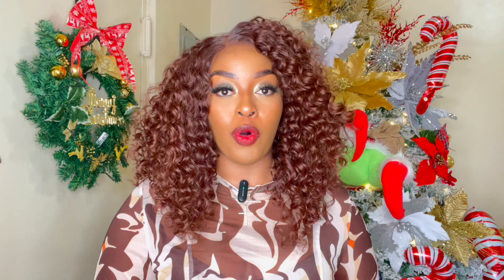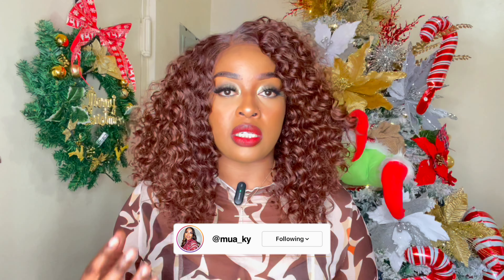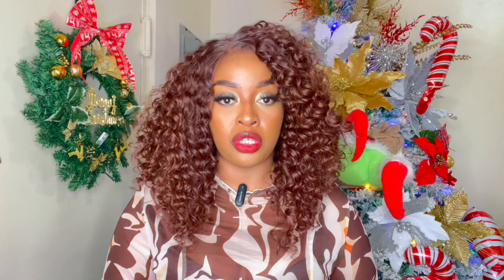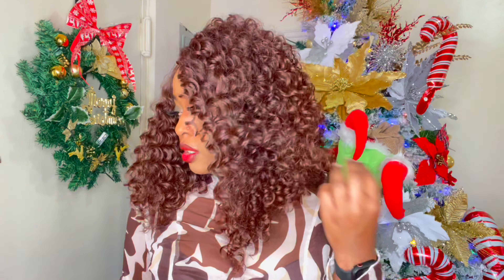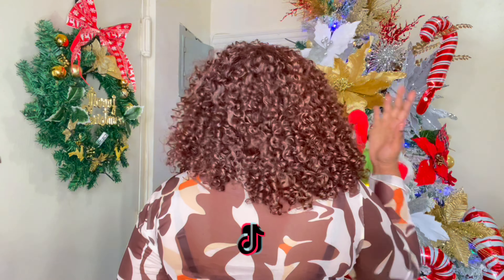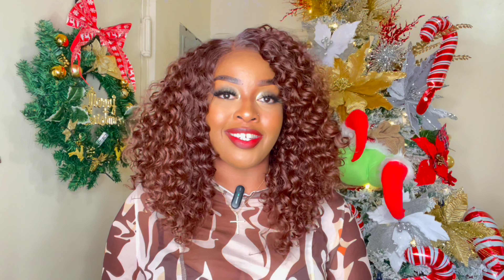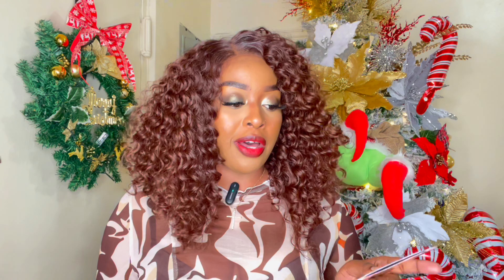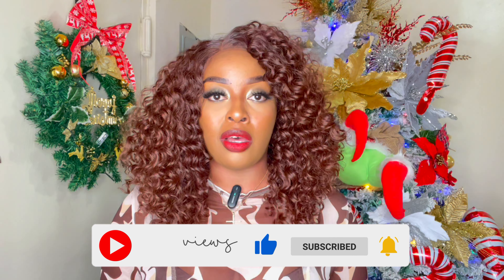🎄LOVIN' THESE CURLS!🎄 @OutreHairTV Dominica 16"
*Name of The Wig* : @OutreHairTV Perfect Hairline HD Lace Front Wig - DOMINICA 16"

*Available In the Colors* : 1, 1B, 2, 3DRFFCJSP, 3DRFFGIMA, CRMSOD, DR2/CINWN, DR2/GDNAM, DRCHOCR, HAVBRN (shown)

~~~SAVE SOME MONEY ON MY FAVORITE WEBSITES!~~~

Amazon StoreFront